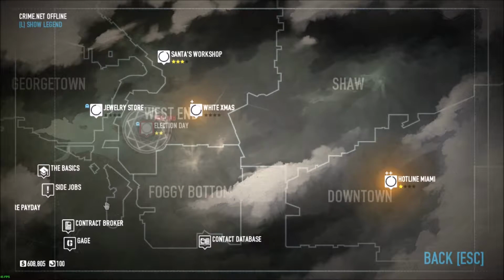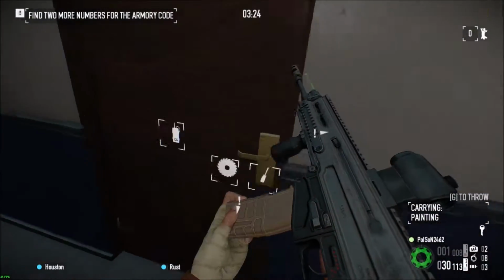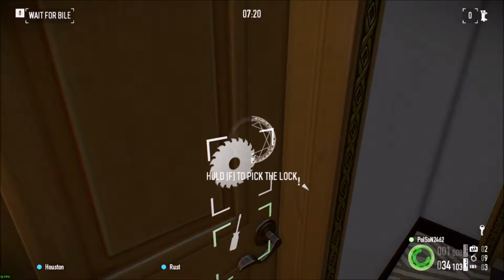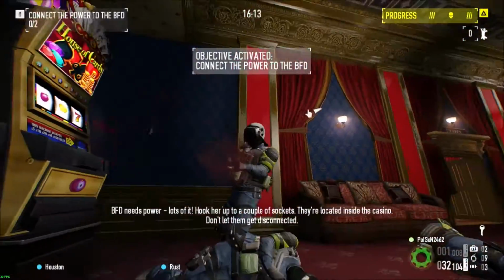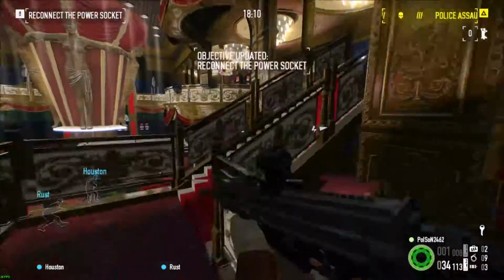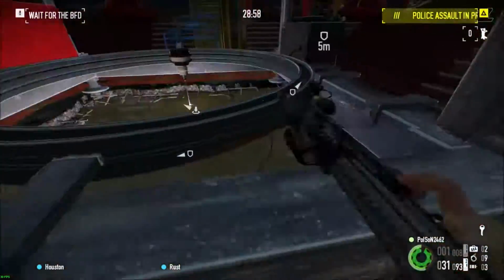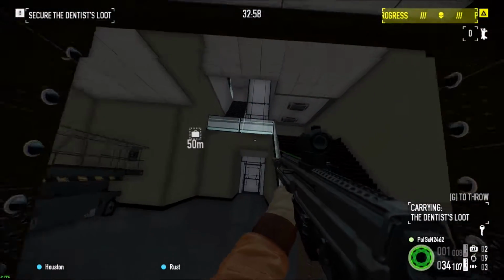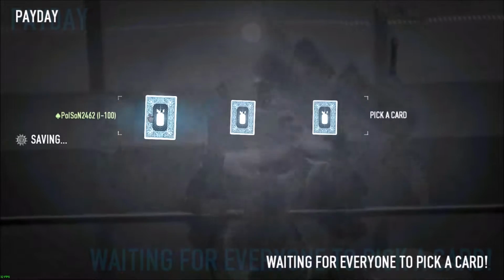Payday 2 Golden grin casino walkthrough/review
Like i've said in the past these are more of a walkthrough.